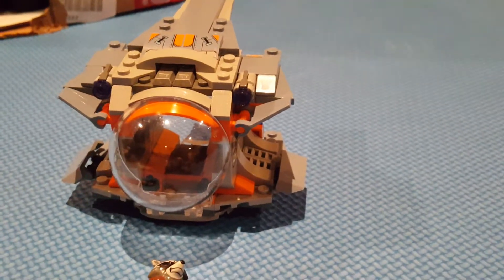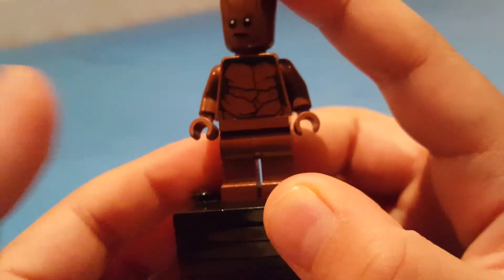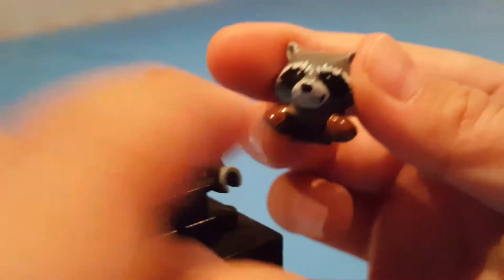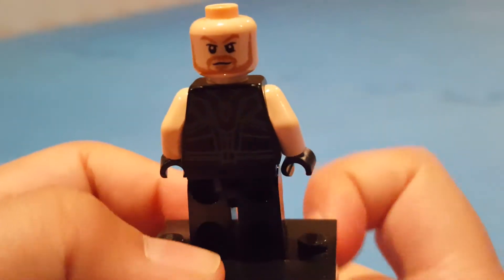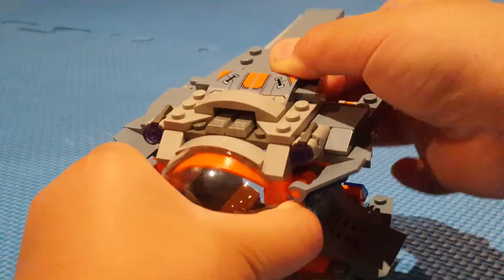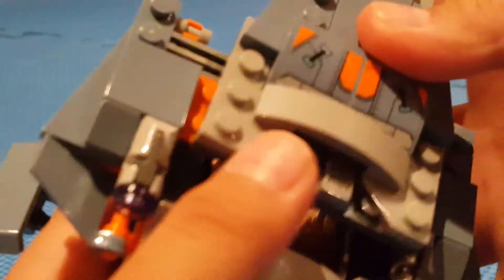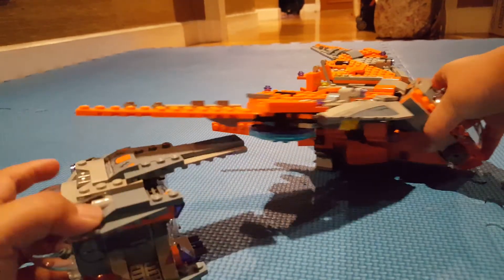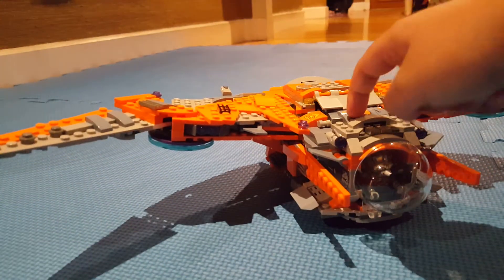Lego Marvel superheroes Avengers infinity war Thors weapon quest 2018 set review!